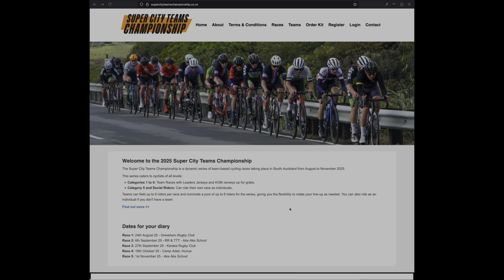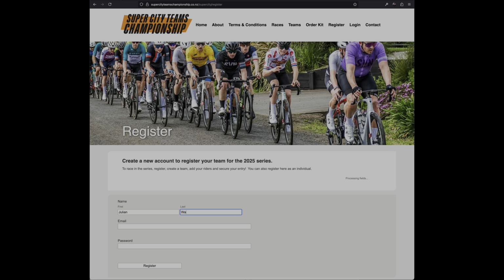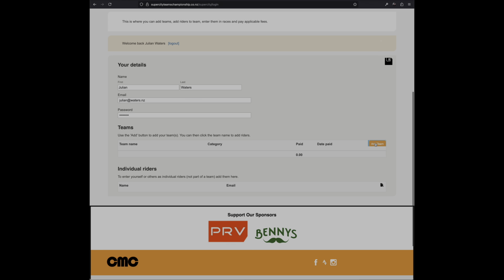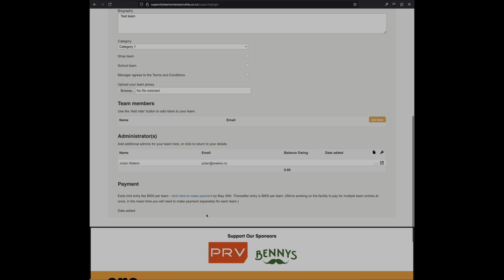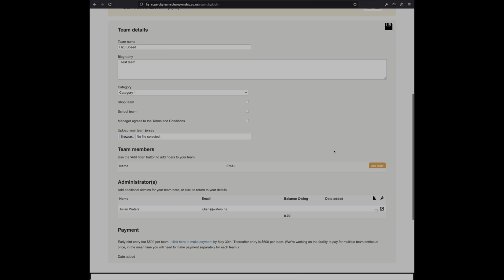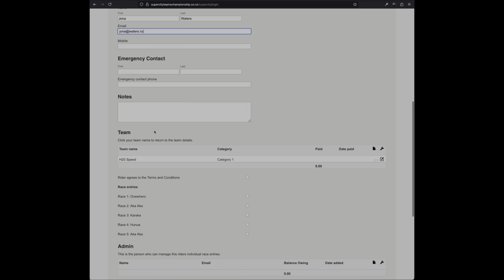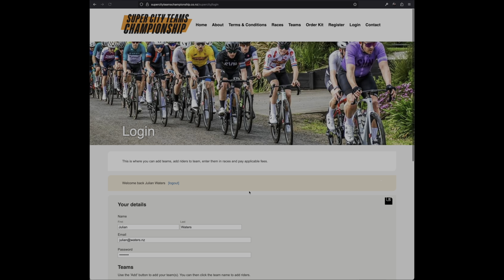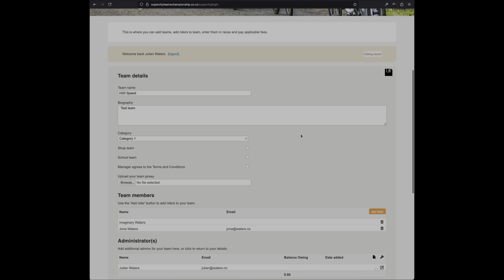Super City Team Championship - Adding teams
Quick tutorial on adding teams and riders